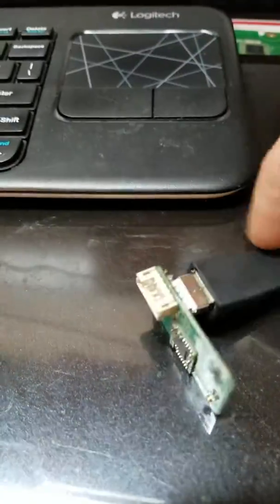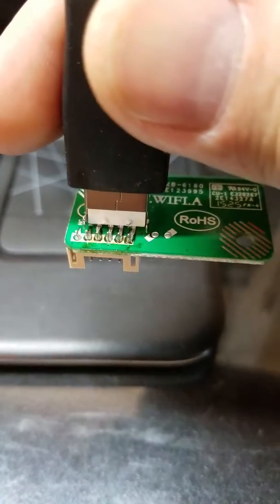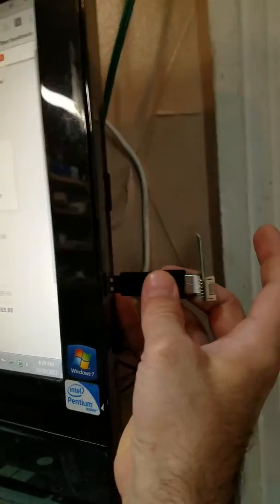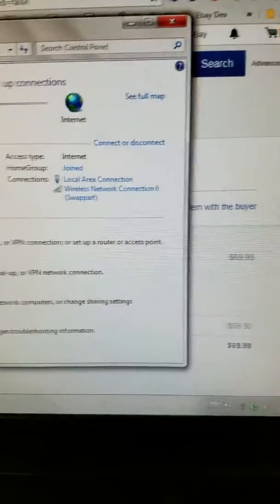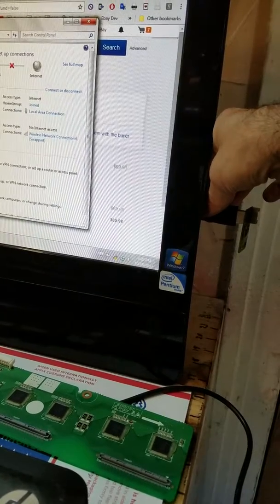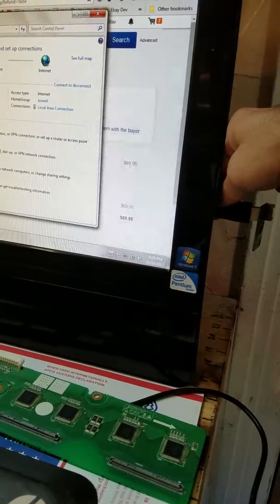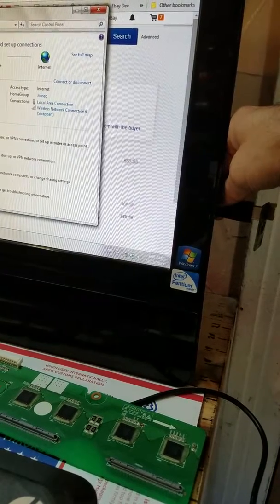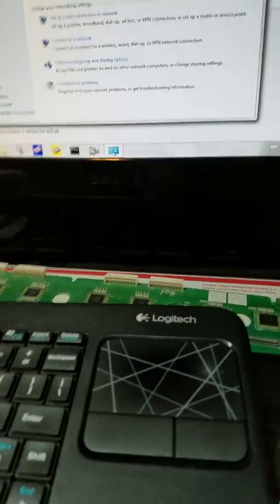Testing RCA SLD48G45RQ television WiFi module with computer.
Video demonstrating how you can test a smart TV WiFi module with a computer.

LED Repair Tools:
Suction Cup
7/8" x 36" dowels
Cable Ties
GJ3C LED Tester
LED Lens Adhesive

Soldering Tools:
Hakko FX888D-23BY soldering iron
1.6mm Flat Tip
Cheap Hot Air Station
Recommended Hot Air Station
Hakko CHP 3-SA Straight Tweezers
Hakko CHP 7-SA Curved Tweezers
Hakko CHP-170 Micro Cutters
Edson Desoldering Pump
Hakko FR-301 Desoldering Tool

Soldering/Desoldering Supplies:
AMTECH NC-559-V2-TF Flux
NTE Desoldering Braid

Microscopes:
Recommended Microscope
Cheap Microscope
Cheap USB Microscope

Diagnostic tools:
Fluke 87v Multimeter
Fluke 117 Multimeter (cheaper)
Fluke Deluxe Probe Set
Cheap Multimeter
ESR Meter
Semiconductor Tester
Bench Power Supply
Triple Output Power Supply
Rigol DS1054Z Oscilloscope
Variac w/ Isolation
50pc Test Lead Set w/Aligator Clips